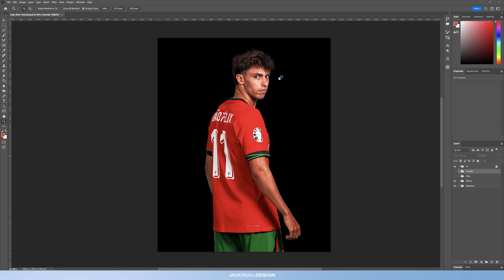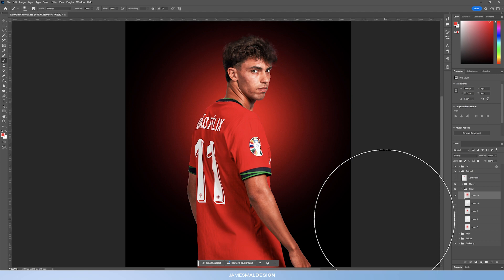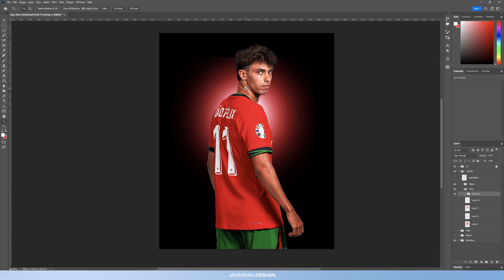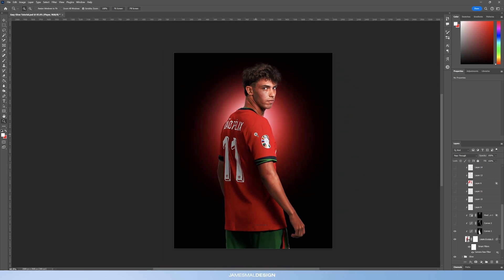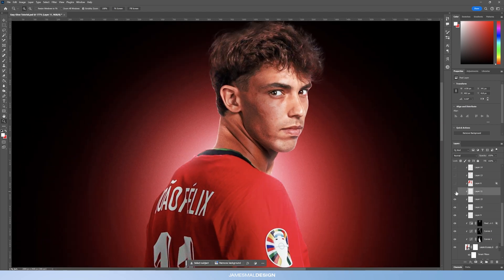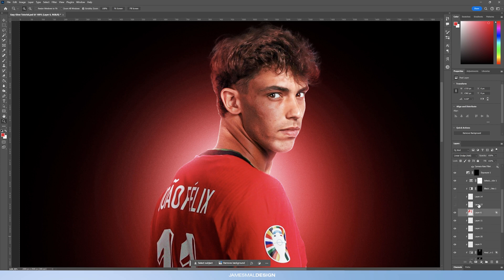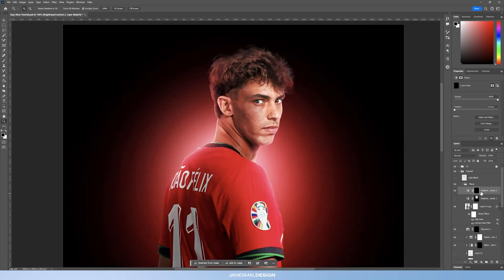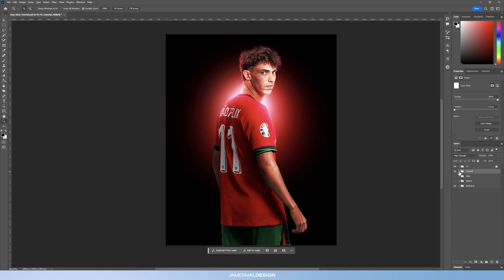How to Make Your Designs GLOW - A Photoshop Tutorial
In today’s video I will be showing you how to create a simple glow effect in Photoshop that you can use on your designs. It’s a simple step-by-step process and you can always tweak it to match the work that you are working on!

TIMESTAMPS

00:00 - Intro
00:42 - Background Glow
03:27 - Shadows/Highlights
08:00 - Edge Highlights
13:12 - Light Leaks
18:58 - Build Your Network